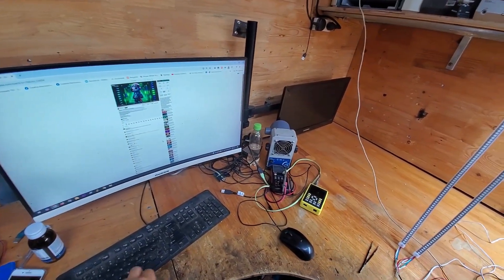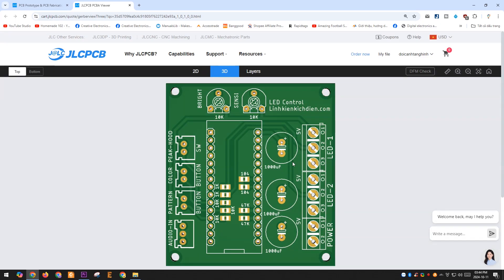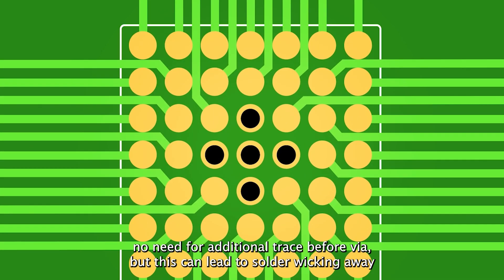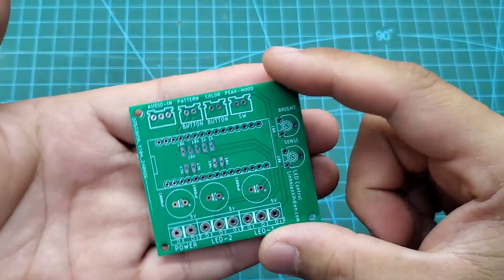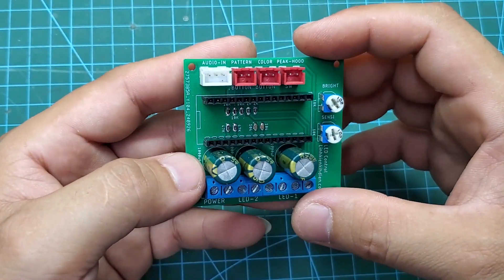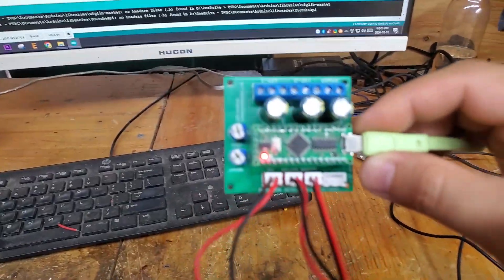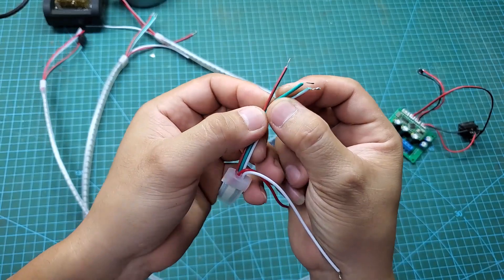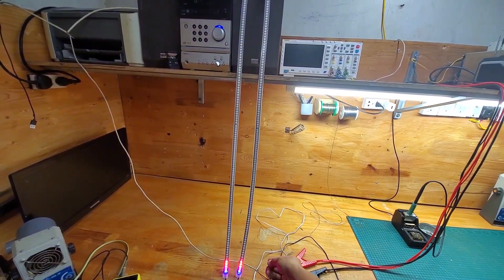A perfect project to upgrade your audio system | JLCPCB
JLCPCB PCB Fab & Assembly from $2!